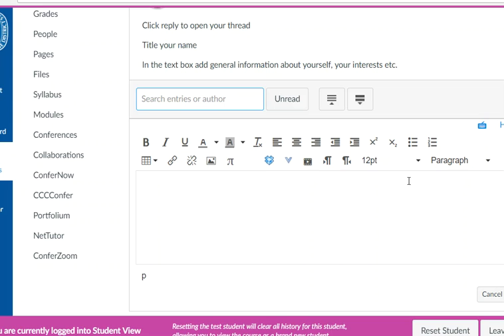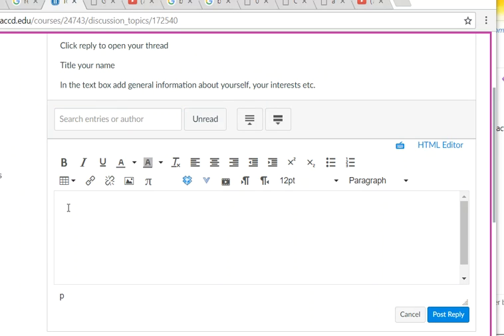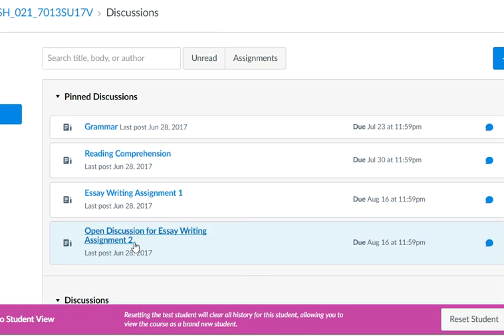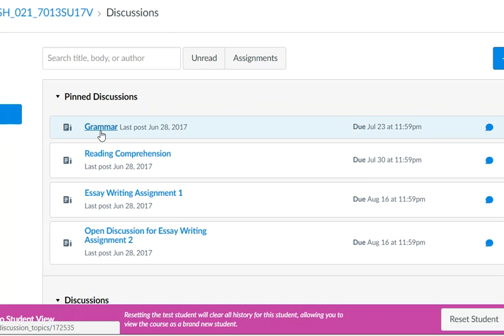English 21 Discussion Board Tutorial